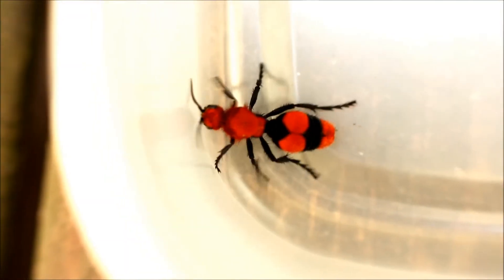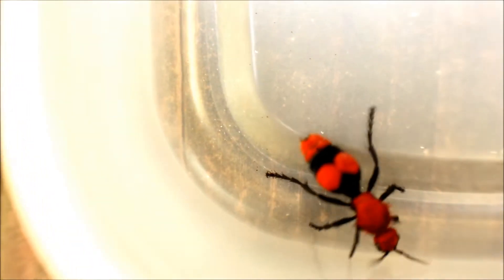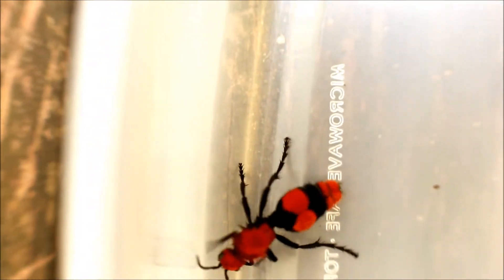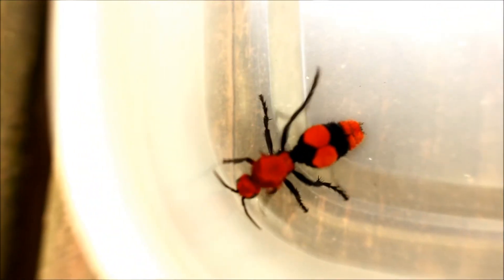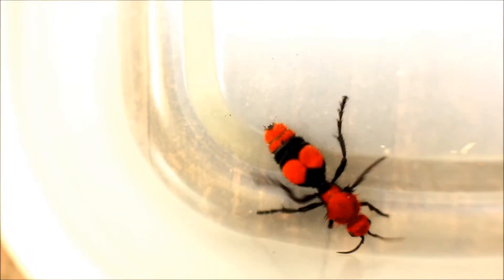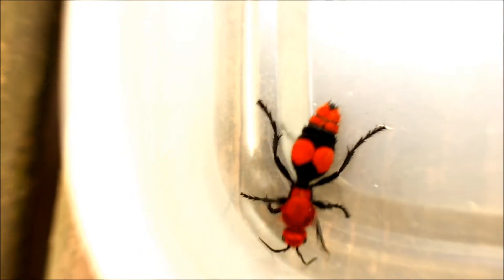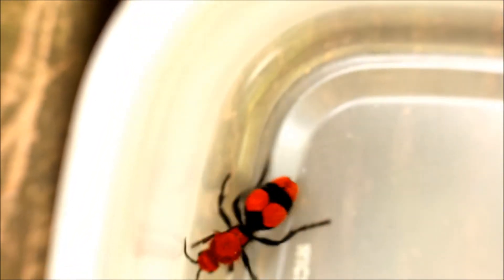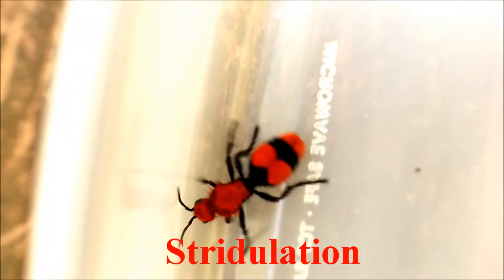Quick ID - Red Velvet Ant aka The Cow Killer Ant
Have you seen this beautiful girl crawling in your yard? Be careful where you put your feet and hands because this beauty packs a punch! While less venomous than most bee stings, the pain is significantly higher, rumored to be painful enough to kill a cow! The Eastern Velvet Ant is a wonderful insect that commands respect.